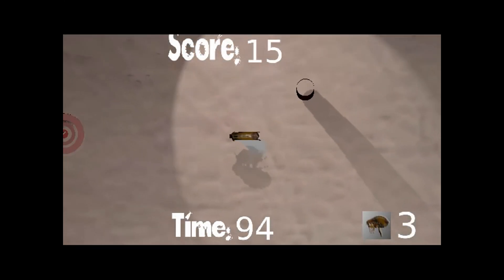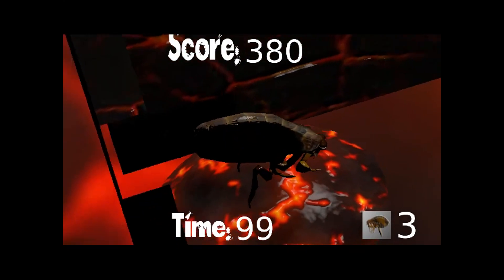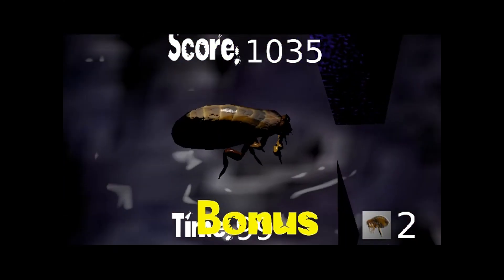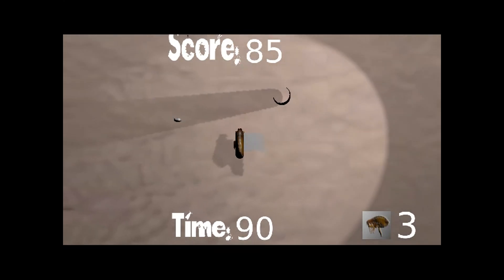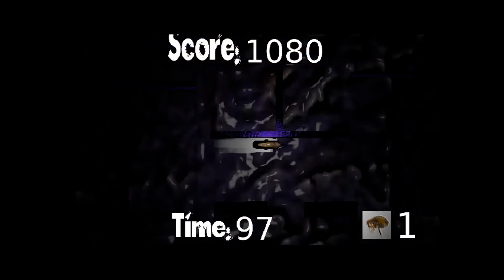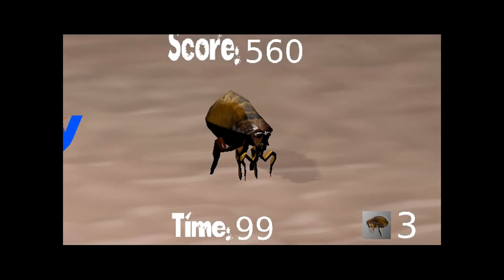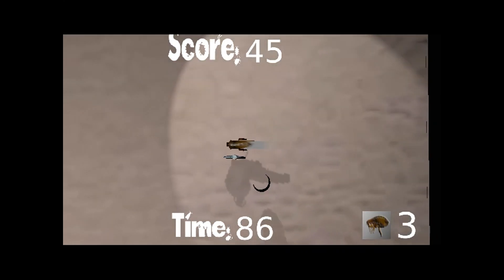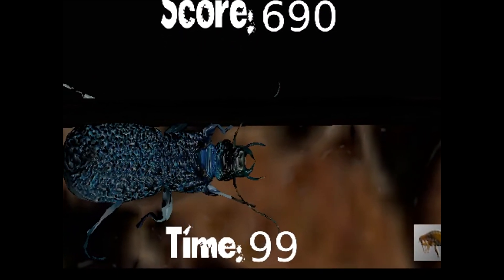Fleazer Review - Is It Worth Your Time?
Is it worth your time? Lets find out! Hope you enjoy the fleazer review guys, good news - I've finally got the house I've been mentioning over the last few months! Bad news - It will take a few weeks to a month for it to actually become liveable which may cause me to miss a few weeks of uploads :( luckily I made a smart decision a few months back and created a back up video specifically for this situation ;) If your a regular viewer you will probably notice this video isn't new at all! I hope this will tide you over for now though xD